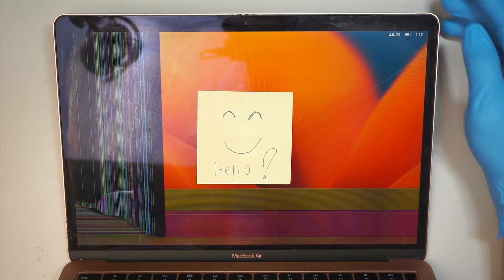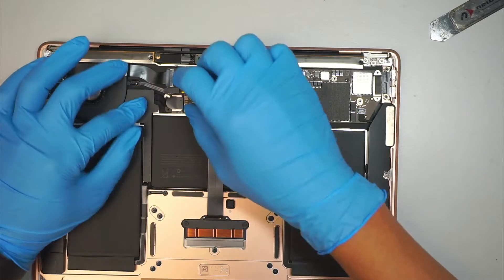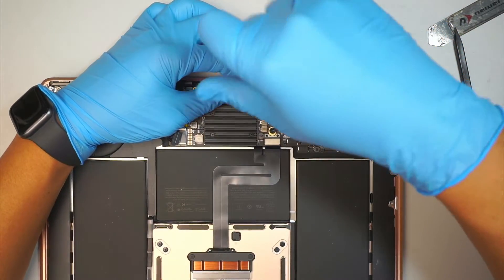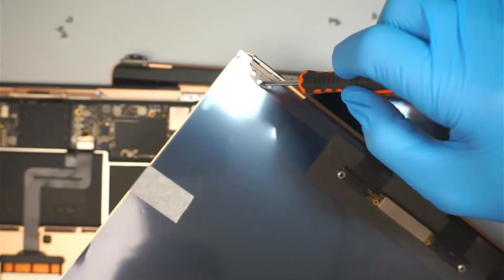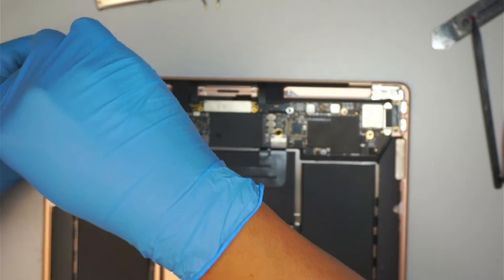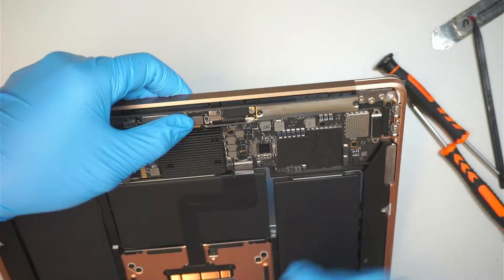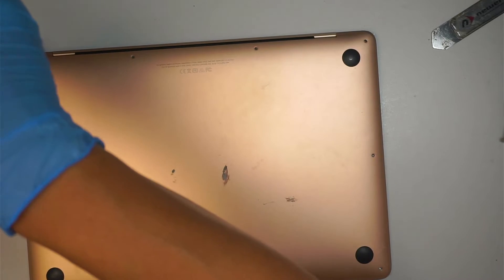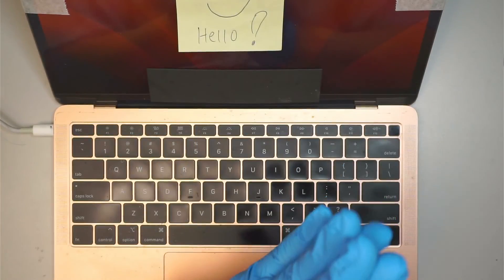Macbook Air A1932 Screen Replacement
This video is a tutorial on how to replace Macbook Air A1932 year 2019 / 2018.

The model for this is: A1932

** America Shopper **
Where to get LCD screen replacement ?

Prying Tool: